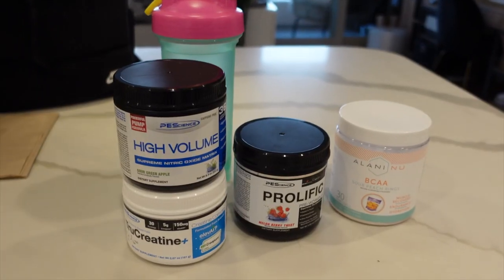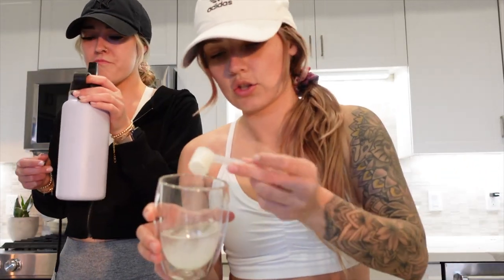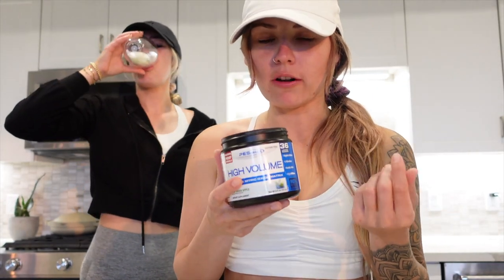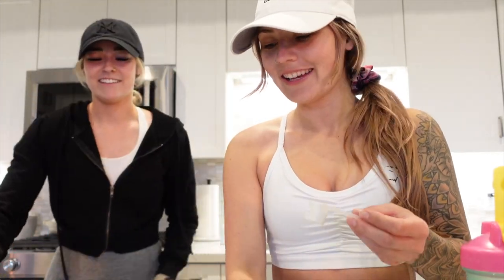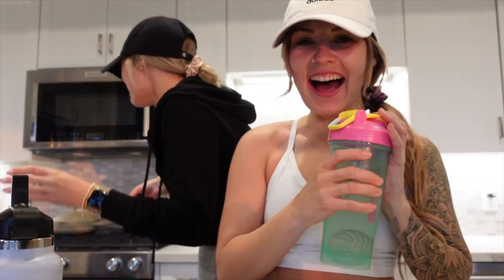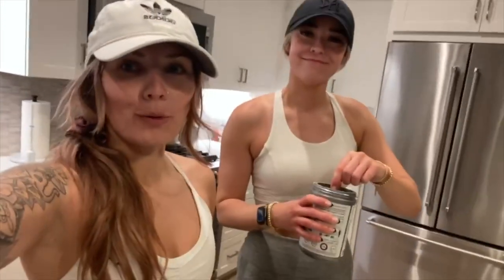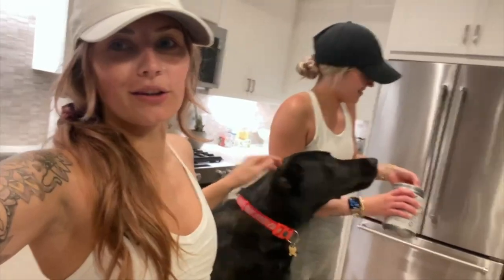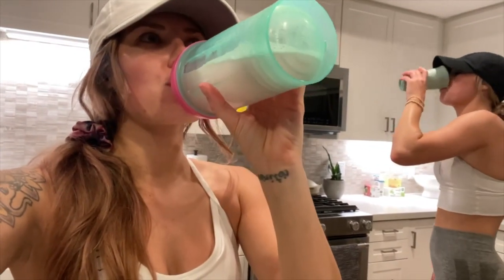FIRST VLOG: come to the gym with me + my fitness routine!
PRODUCTIVE DAY IN MY LIFE VLOG: come to the gym with me and Catherine June, my supplements +  fitness routine!

Work out bands
Peach Rings BCAA Alani Nu
Sour Gummy BCAA Alani Nu
Rocket Pop BCAA Alani Nu
High Volume Pump
Prolific Pre-Workout
Blender Bottle
Handheld Frother